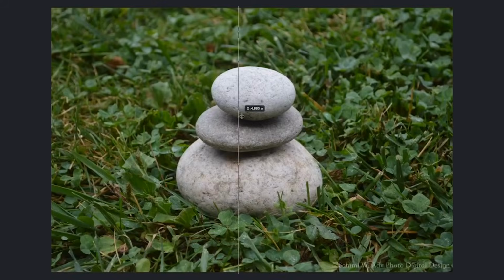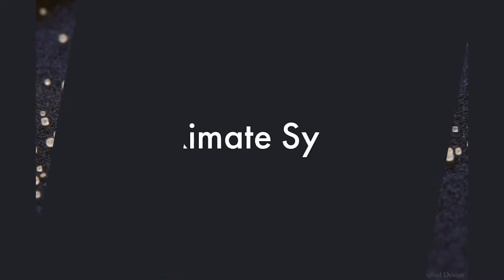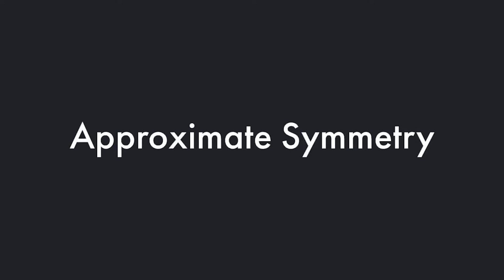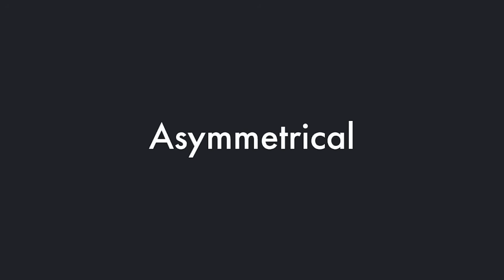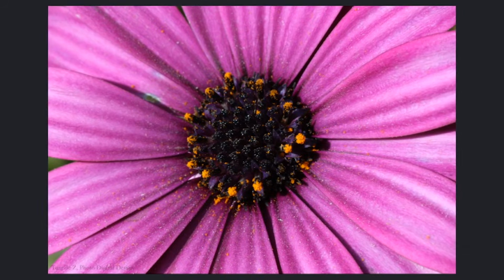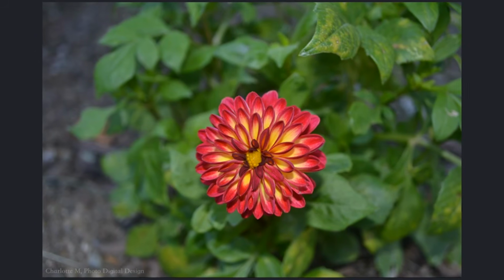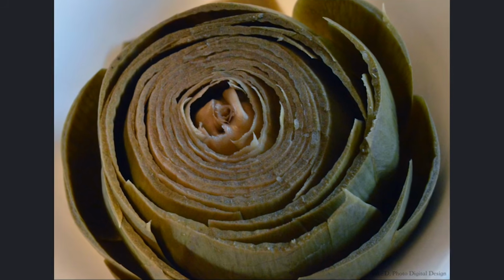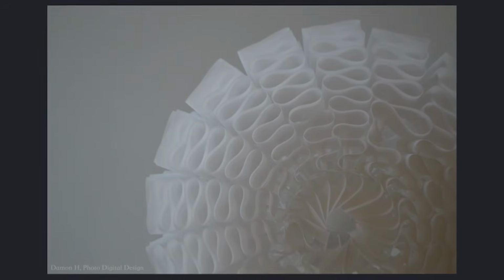Principles of Art: BALANCE in Photography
📷 Photography Classroom Supplies
#️⃣commissionsearned

Hey… I see you down here! 😏